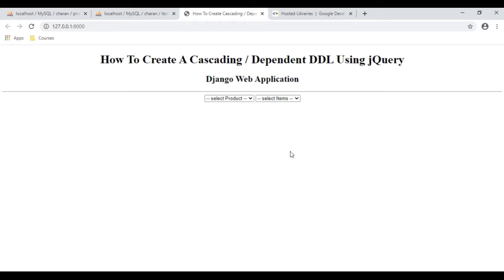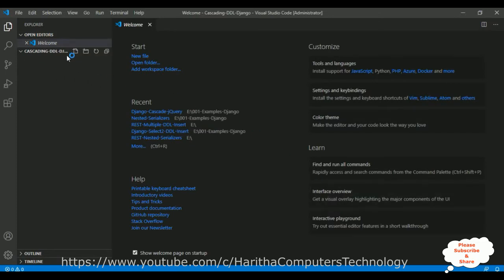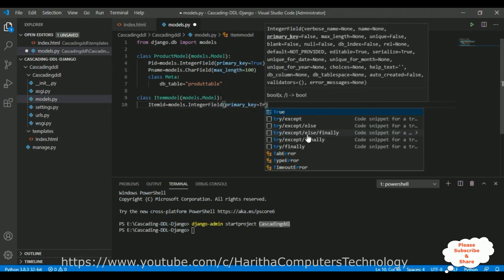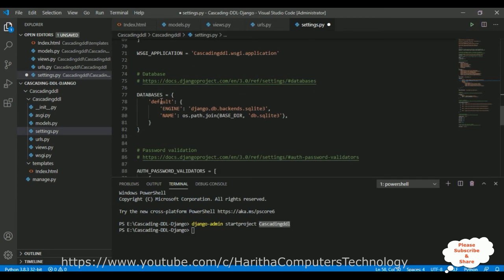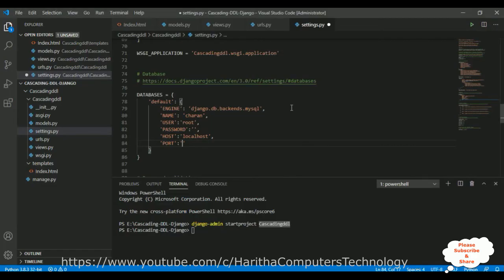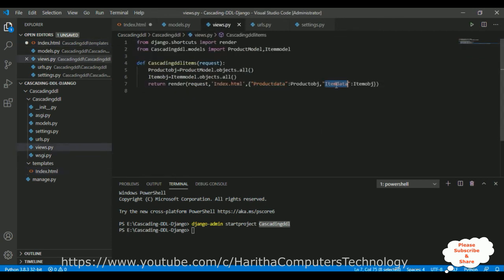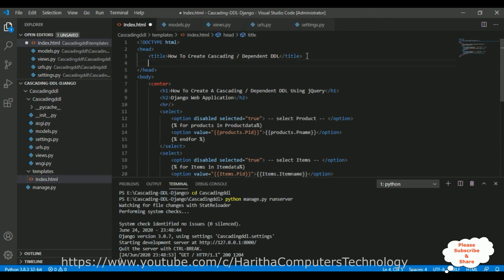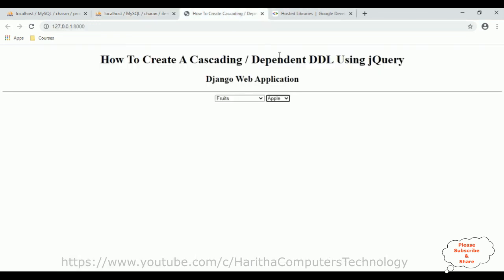Django Dependent Chained | cascading chained DropdownList jQuery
Django enables dependent chained dropdowns through jQuery, creating cascading dropdown lists. Selections in one dropdown dynamically update choices in the next, based on user input. This enhances user experience by providing relevant options, streamlining data selection

Django course to master web development with Python. Learn essential concepts, such as MVC architecture, URL routing, and database integration. Build dynamic websites and applications with hands-on projects, guided by experienced instructors. Gain proficiency in creating user authentication systems, managing forms, and deploying your projects. By completing this course, you'll be well-equipped to develop robust and scalable web solutions using the Django framework.

Django creating the cascading dependent dropdown list dynamically from mysql database with jquery snippet